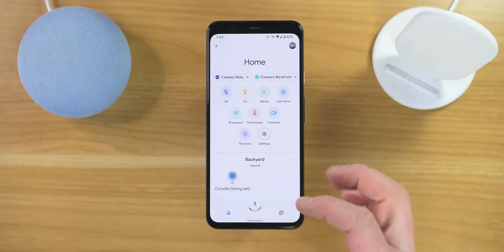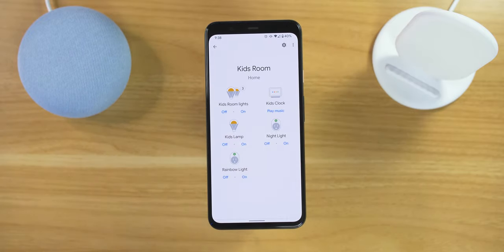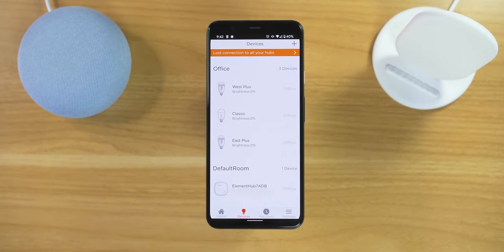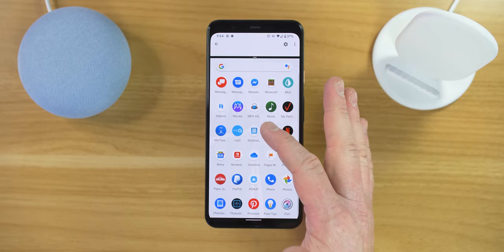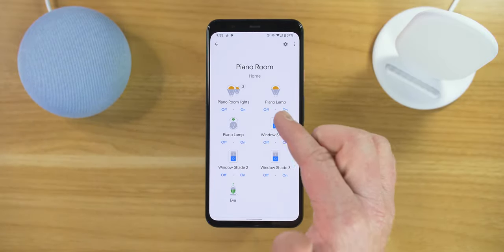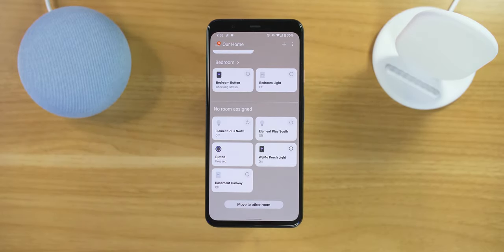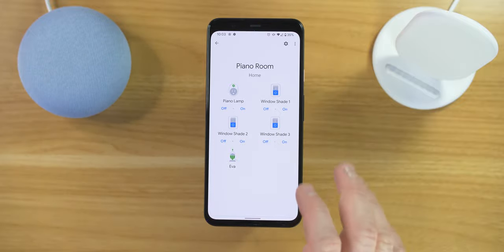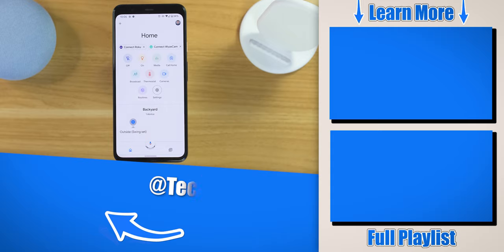How to FIX Duplicate Devices in the Google Home App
The Google Home app lets you control all of your smart home devices in one place but sometimes things can get a bit weird pulling in information from so many services. This video will help you find how to remove duplicates that you might be seeing in the Google Home app.

Google Nest Mini
Google Pixel 4 XL on Amazon